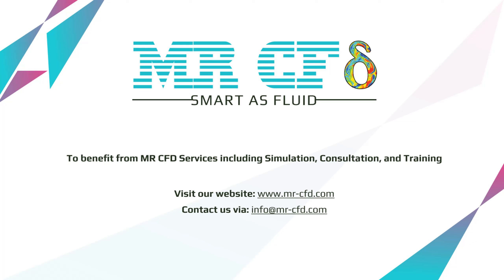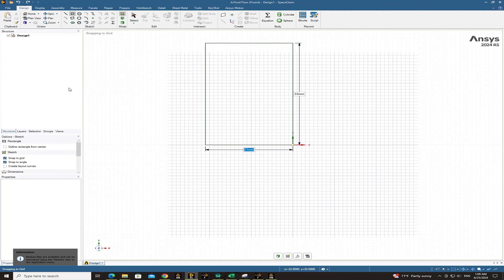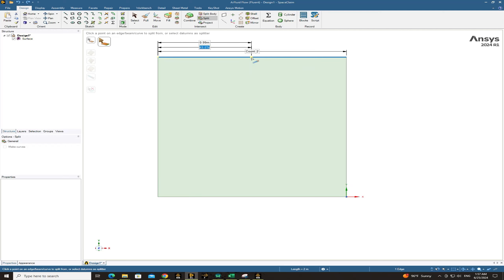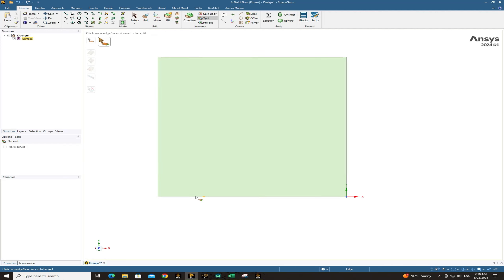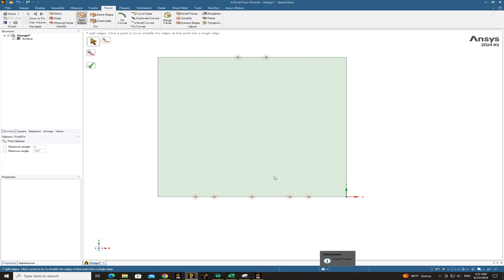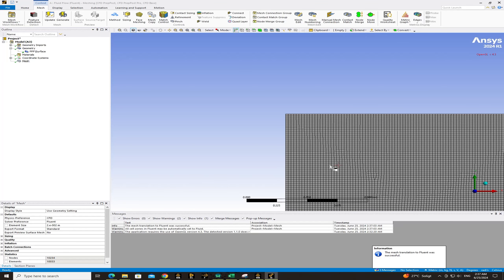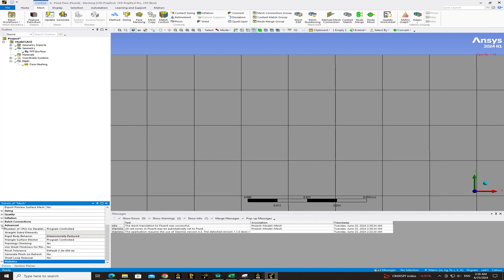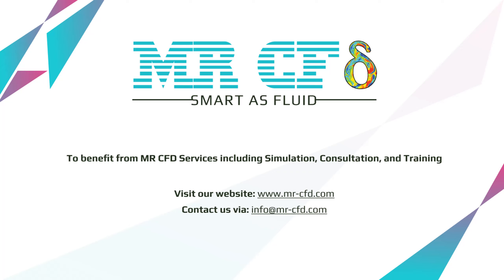Thermal Analysis in a Storage Tank, Geometry and Mesh Training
This video includes training of how the geometry and meshing of the product "Thermal Analysis in a Storage Tank, CFD Simulation" is done. The product is available via this link: